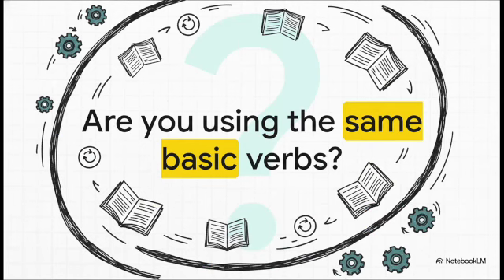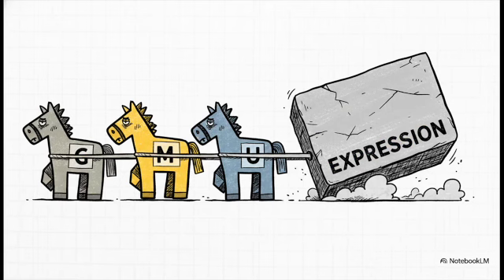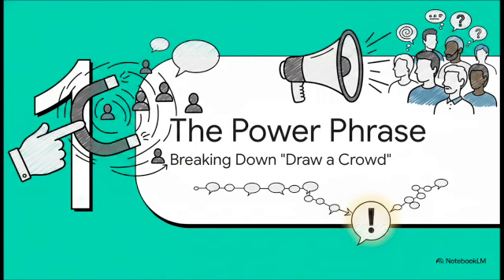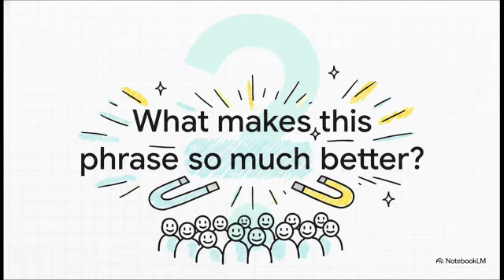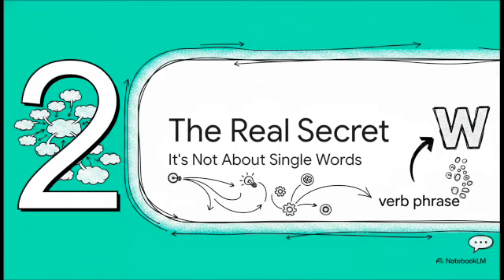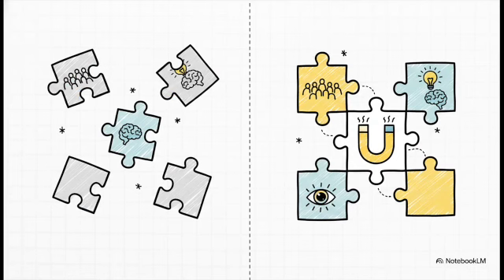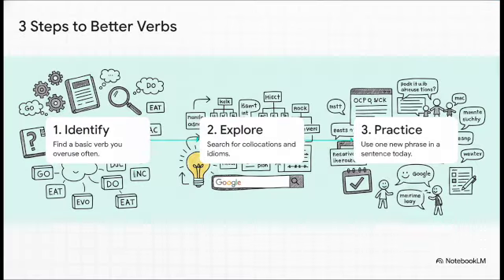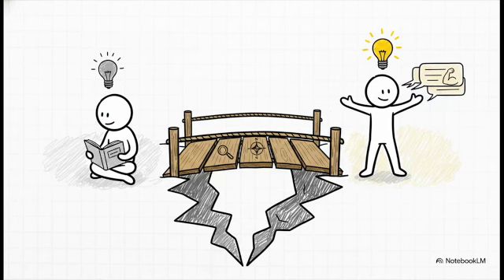Make English Sound Natural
### **视频概要 / 動画の概要**

**1. 核心挑战：过度使用基础动词 / 核心的な悩み：基本動詞への依存**
视频指出，许多英语学习者即使到了中高级阶段，仍然倾向于重复使用非常基础的动词（如 *get*, *make*, *use*）。虽然语法正确，但在母语者听来会显得单调、不地道，缺乏表现力。
**（多くの学習者が、文法は正しくても「get」や「make」といった基礎的な動詞ばかりを使いがちで、ネイティブには少し不自然で単調に聞こえてしまうという課題を指摘しています。）**

**2. 地道表达的秘密：短语动词 / 自然な英語への鍵：句動詞の活用**
视频揭示了让英语瞬间变自然的秘诀：**掌握生动的短语动词**。短语动词不仅能传达动作，还能传达特定的情绪和语境，是建立地道连接（Real Connection）的核心工具。
**（単なる単語の羅列ではなく、生き生きとした「句動詞（Phrasal Verbs）」を学ぶことが、表現を豊かにし、相手とより深くつながるための近道であると説いています。）**

**3. 案例分析：Draw a Crowd / 具体例の解説：Draw a Crowd**
视频重点讲解了 **"Draw a crowd"** 这个高级表达：
* **定义：** 吸引一大群人。
* **为什么更好：** 相比于基础的 "Attract many people"，它更具视觉感和吸引力（像磁铁一样）。
* **（「たくさんの人を集める」と言う代わりに「Draw a crowd」を使うことで、磁石のように人々を惹きつけるニュアンスが加わり、より洗練された印象になります。）**

**4. 学习建议：拼图式学习 / 学習のアドバイス：パズルのようなアプローチ**
视频建议学习者不要死记硬背孤立的单词，而是要把短语看作“拼图的一块”。通过在真实场景中反复练习这些“地道短语”，最终能像拼图一样构建出自然、流利的英语沟通能力。
**（単語をバラバラに覚えるのではなく、フレーズを「パズルのピース」として捉え、実際のシチュエーションで使う練習をすることが、流暢さへの確実なステップです。）**